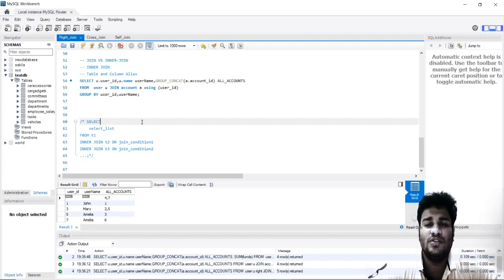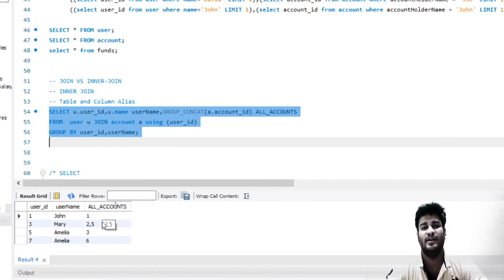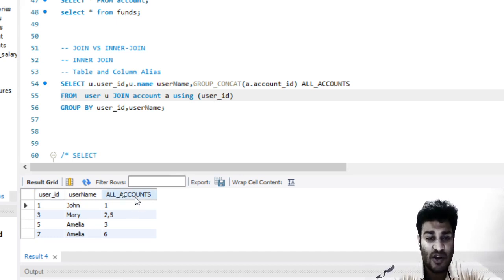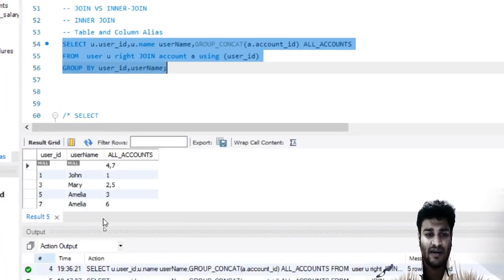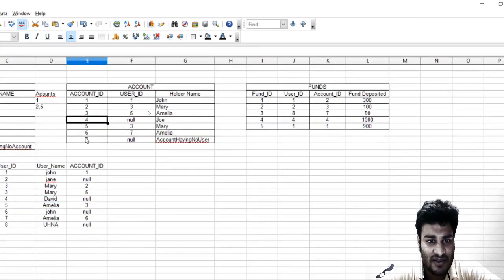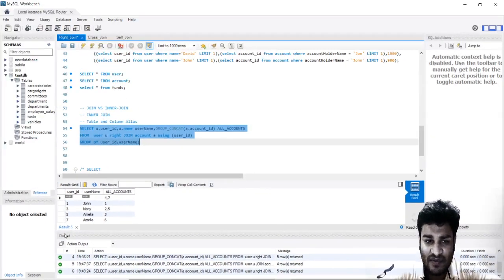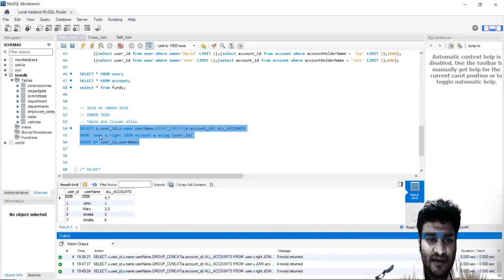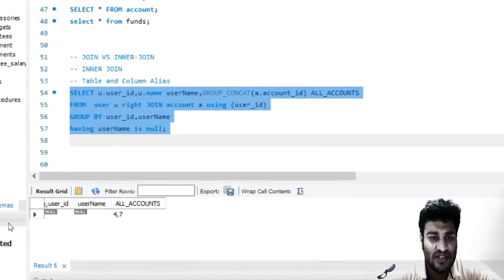Chapter 36 Right Join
When you should apply right join in sql
concept of right join